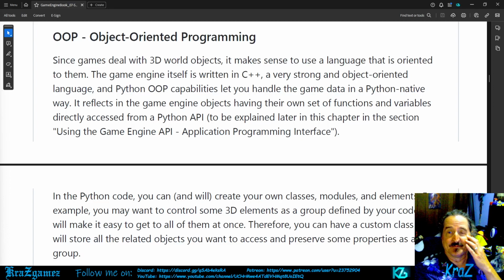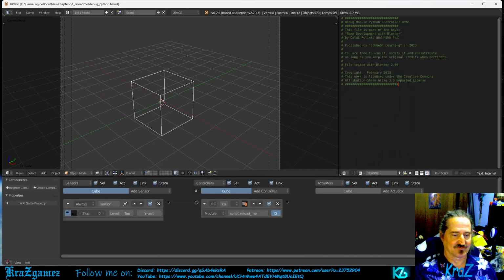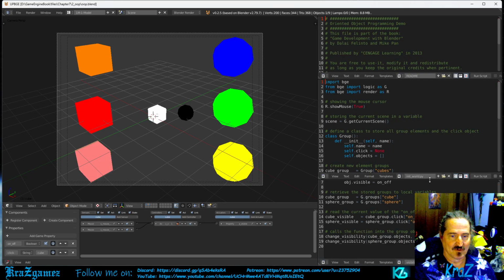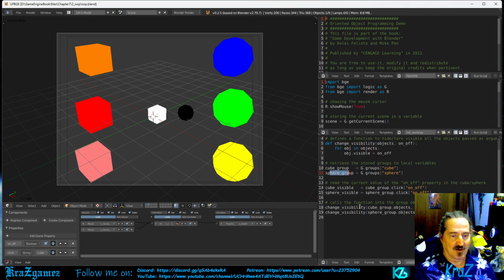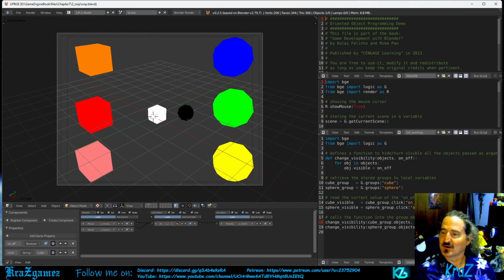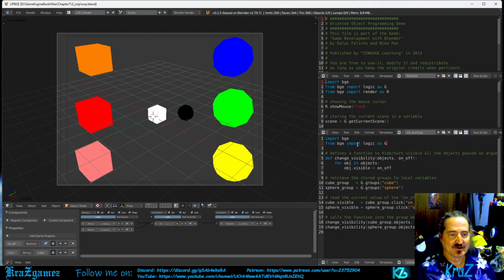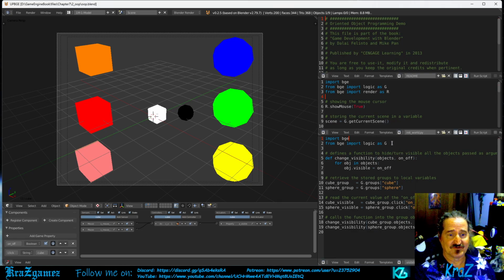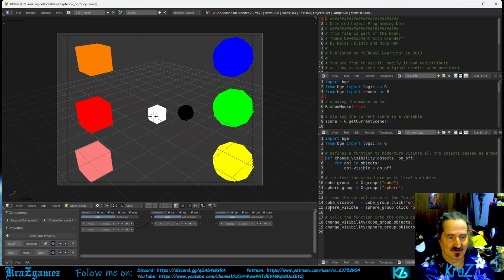Episode #113 UPBGE: OOP - Object Oriented Procrastinating?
Today I delve farther into "The Game Engine Book". I left off on page #15 (OOP - Object Oriented Programming).

My server:
*** UPDATED ***